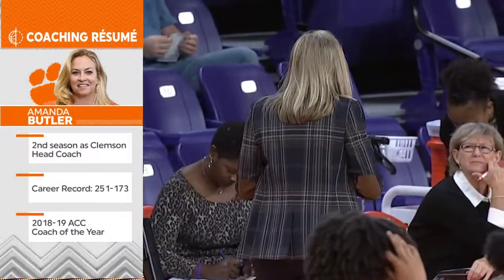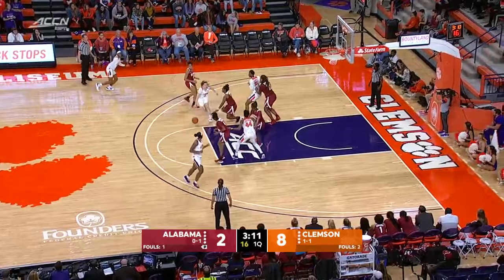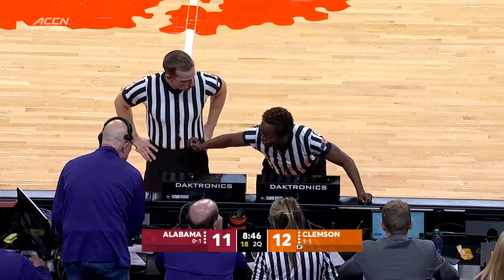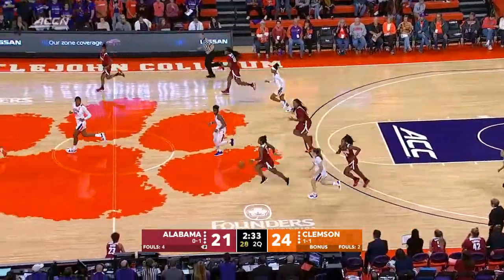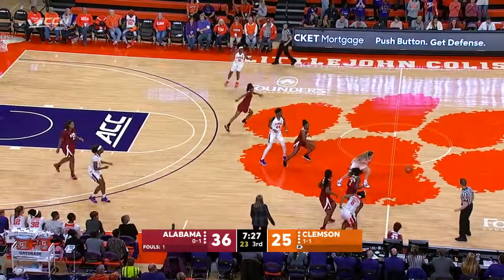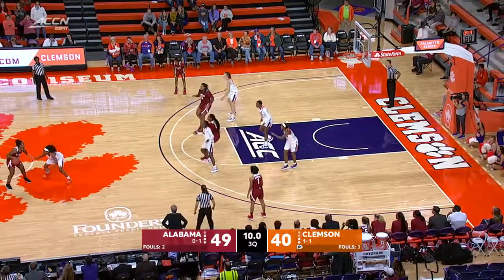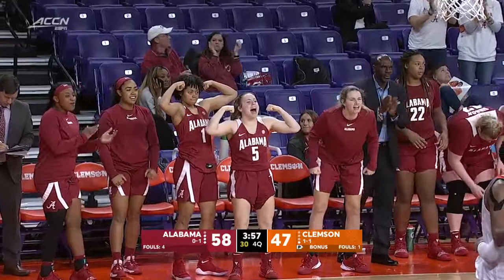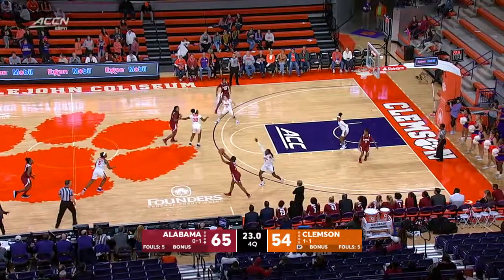11-12-19 - Alabama v Clemson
Cierra Johnson Statline: 21pts | 7-10 FG | 3-6 3pt FG | 8 rb | 5 or